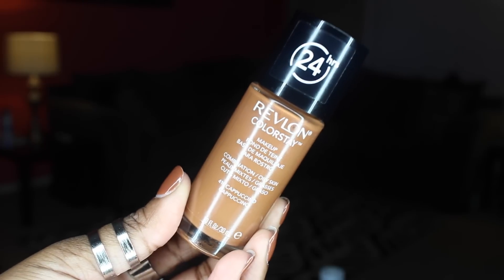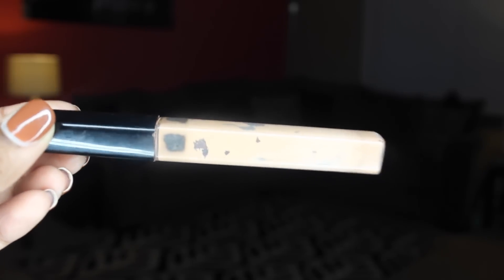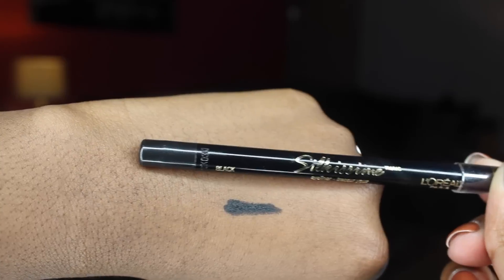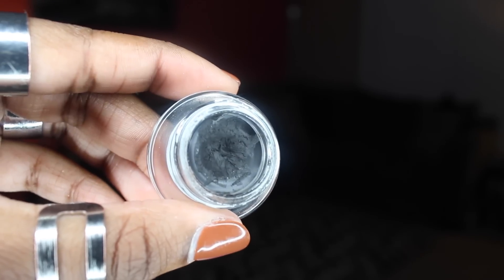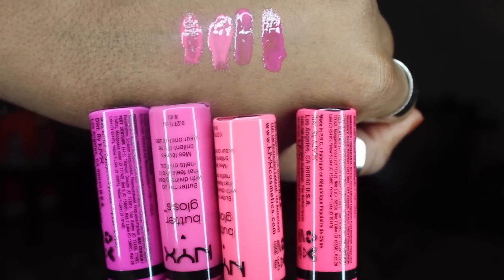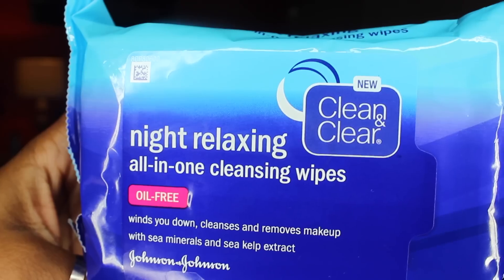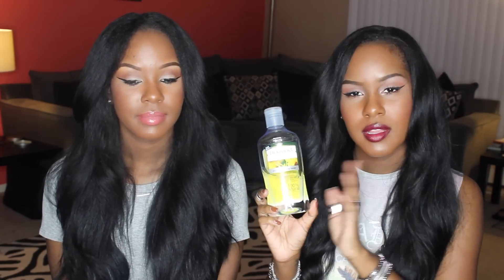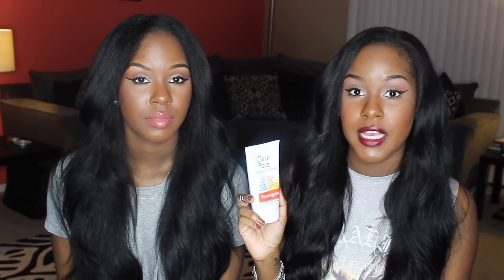Holy Grail Drugstore Products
*(Body & Skin Care)
Nivea Lotion
Aveeno Wipes
Clean & Clear night time wipes
Garnier Cleansing Oil
Clean & Clear Detoxifying
Dickinson's Witch hazel
Aveeno clear complexion moisturizer
Loreal Youth Code Texture Perfecter

*(Makeup)
Nyx Auto brow pencil - Dark Brown
Rimmel Kohl  pencil
Loreal Silksine liner pencil
Revlon ColorStay Foundation - 410 Cappuccino
Neautrogena  Skin Clearing powder - Tan 80
Milani Baked blushes
Milani Lipsticks - Naturally Chic
Maybelline lipsticks - Untainted Spice , Maple Kiss
No7 beautifully matte

Kendra -
Anastasia Beverly Hills Clear Brow Gel
Revlon Color Stay Foundation - 410 Cappuccino
LA Girl Pro HD Concealer - Warm Honey
Mac Brown Script Shadow
Makeup Forever Artists Shadows - M630 (Sweet Chestnut), M510 (Vanilla)
Rimmel Kohl Pencil
Loreal Telescopic Carbon Black Mascara
Nars Blush - Seduction
Bobbi Brown Highlighter Powder - Bronze Glow
Bobbi Brown Raisin Lipstick
Nars Dolce Vita Lipgloss
Gerard Cosmetics Nude Gloss -On the  Center of my lips
Top - Love Culture
Necklace - F21
Rings - H&M

Kelsey -
Brow Bar To Go
Revlon Nearly Naked Foudation - 290 Cappuccino
Maybelline Fit Me Concealer - Deep
Neautogena Skin Clearing Powder - Tan 80
Amrezy Palette - Caramel , Glisten
Lorac Unzipped Palette - Unconditional
Nars Blush - Seduction
Mac Lip Liner - Nightmoth
Nars Lipstick - Scarlett Empress
Graphic Tee - F21
Necklace - F21
Rings - F21 & H&M

Editing - iMovie